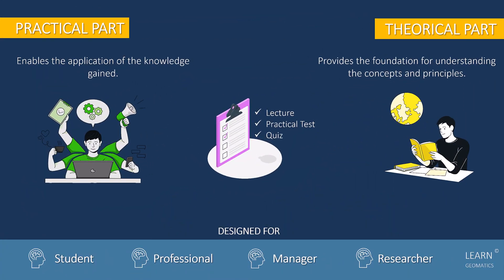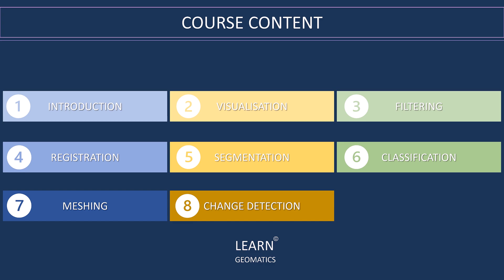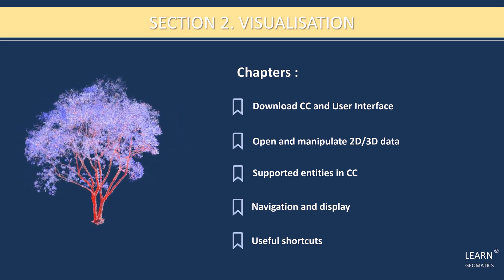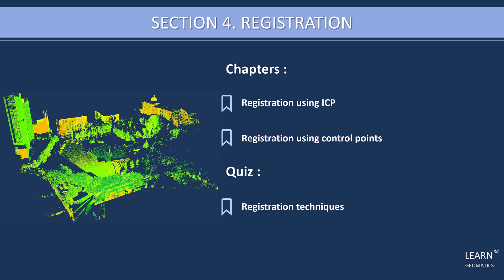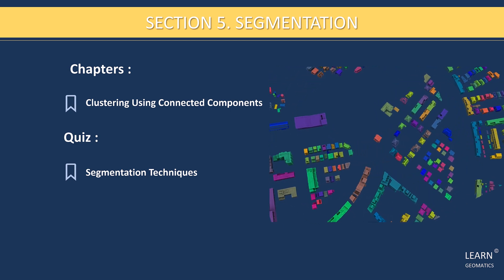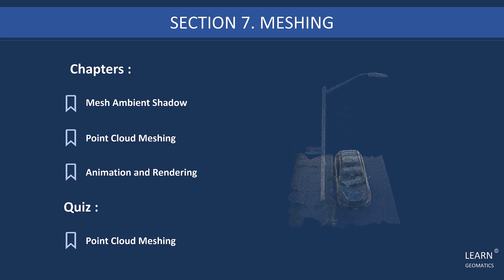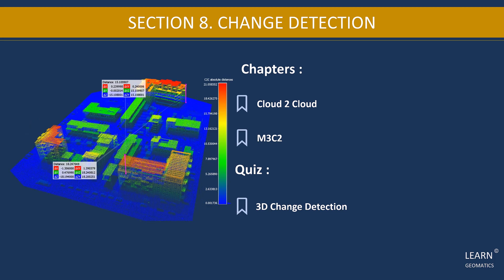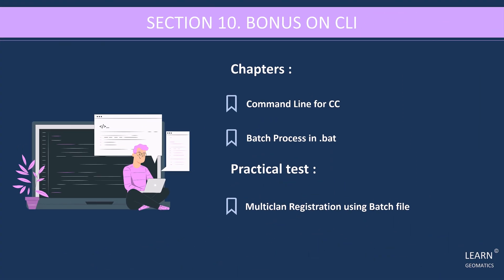3D Point Cloud MasterClass | CloudCompare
Learn how to process and analyze 3D point clouds using the powerful open-source software, CloudCompare, with this comprehensive online course. From visualizing and filtering point clouds to segmentation, classification, and change detection, this course covers everything you need to know to become a 3D point cloud processing expert. With lifetime access on Udemy, no prerequisites, full access to course material, and a bonus lecture, this course is the best value at an unbeatable price.